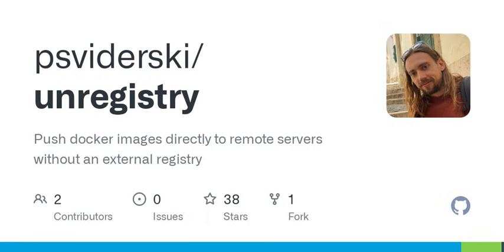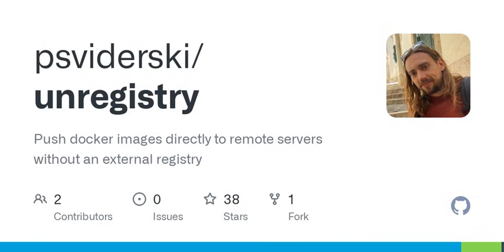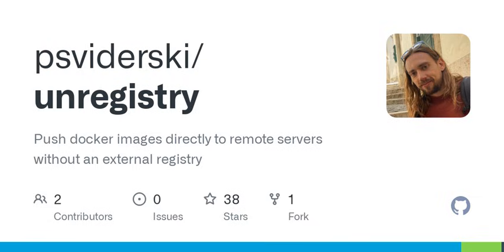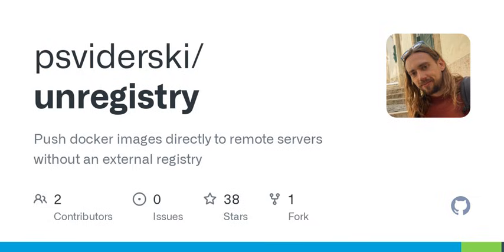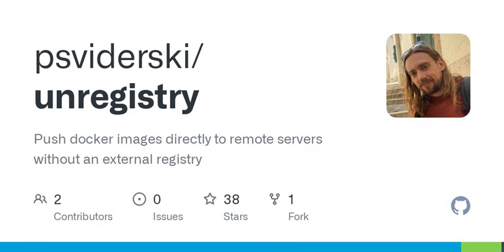GitHub - psviderski/unregistry: Push docker images directly to remote servers without an external...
Push docker images directly to remote servers without an external registry - psviderski/unregistry